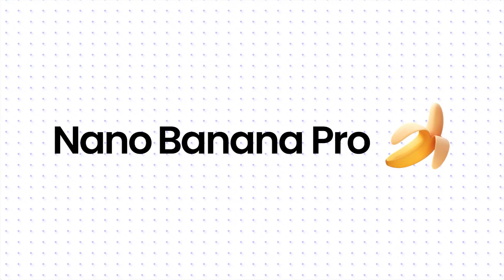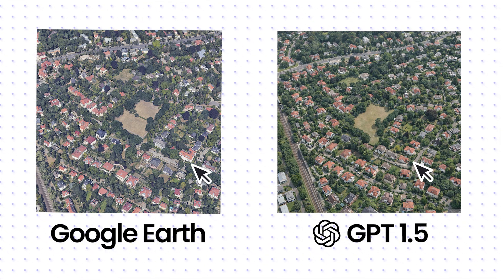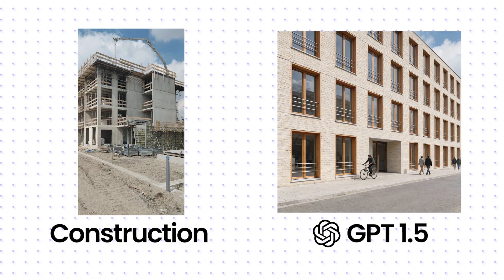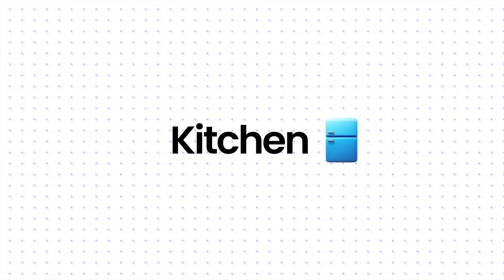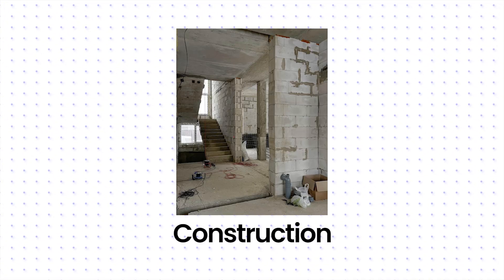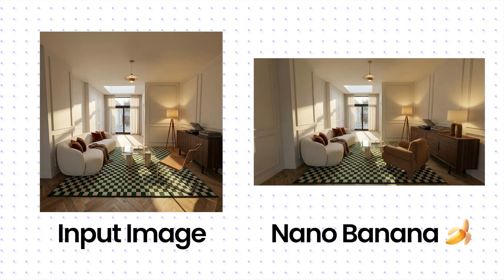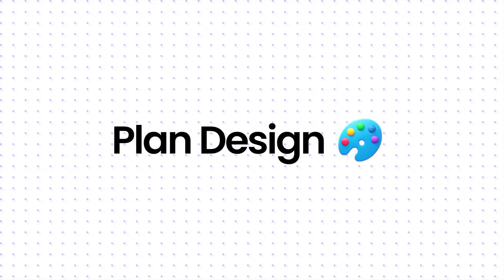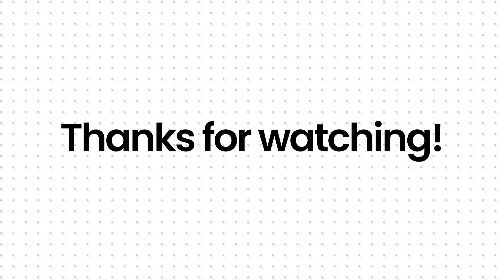Is Nano Banana Pro DEAD?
For months, Nano Banana Pro (Gemini 3 Pro) has been the undisputed King of my architecture workflow. But lately? The throttling, the bugs, and the hallucinations have been driving me crazy. It was time for a brutal reality check.

In this video, I’m putting the "King" up against its two biggest challengers for 2026: OpenAI's GPT Image 1.5 and Seedream 4.5.

I didn't just test them on pretty pictures. I ran a complete architectural project through all three AIs to see which one is actually usable for professionals. We are testing everything: From messy napkin sketches and construction site photos to strict CAD plans and isometric views.

Spoiler: One of these tools is an absolute disaster, and one might just be good enough to replace my current stack.

In this video, you will learn:
• The Ultimate AI Showdown: A direct comparison between Nano Banana Pro, GPT 1.5, and Seedream 4.5.
• Handling Hallucinations: Which AI turns a simple map into a football field (and which one stays accurate).
• Real-World Workflows: Transforming raw construction site photos into finished, styled interiors.
• Precision Testing: Why strict geometry and CAD plans are the ultimate "Boss Fight" for generative AI.
• The Final Verdict: Which tool is just "slop" and which one belongs in your professional stack.

⏱️ TIMESTAMPS
00:00 - Why I’m frustrated with Nano Banana Pro
00:55 - 2D Map to Satellite
01:25 - My Node based Web Application
02:05 - 3D Google Earth Cleanup
02:35 - Massing Studies (Autodesk Forma)
03:00 - Pure Prompting: Who hallucinates the best ideas?
03:28 - Perspective to Render
04:00 - Sketch to Render (Exterior)
04:45 - Construction Site to Finished Building (Exterior)
05:50 - Interior Renovation: Bathroom
07:55 - Interior Renovation: Kitchen
09:00 - Interior Renovation: Living Room
10:05 - Interior Renovation: Stairway
11:10 - The Style Swap
12:05 - Place Furniture
12:50 - Material Zoom & Detail Shots
13:40 - Generating 2D Floor Plans from Sketches
14:10 - CAD to Stylized Plans
15:15 - 3D Isometric Views
16:25 - Conclusion: The New King of AI for Architecture?